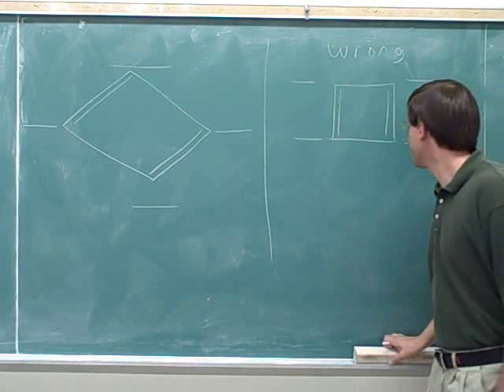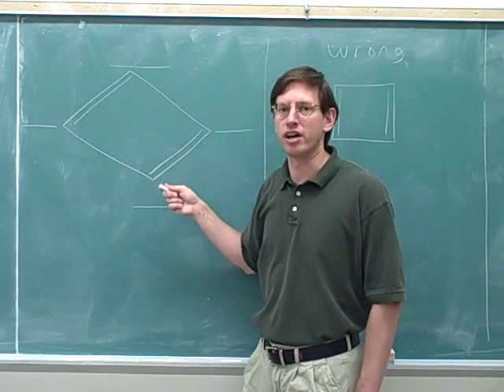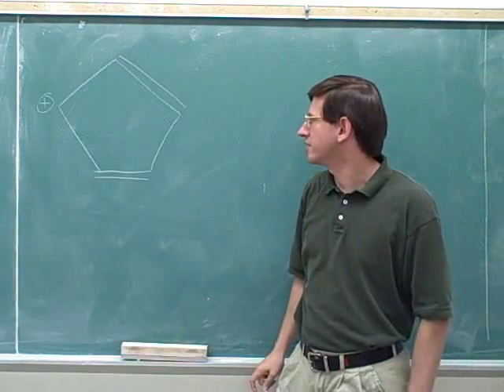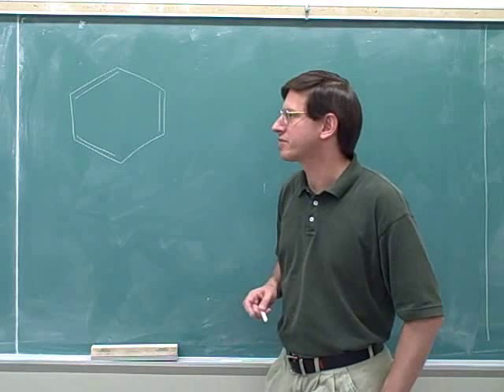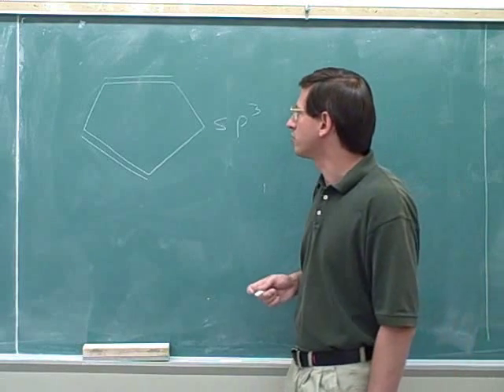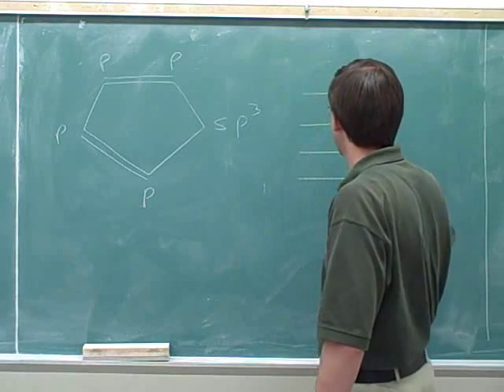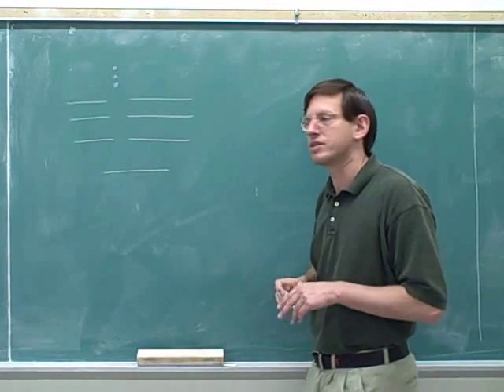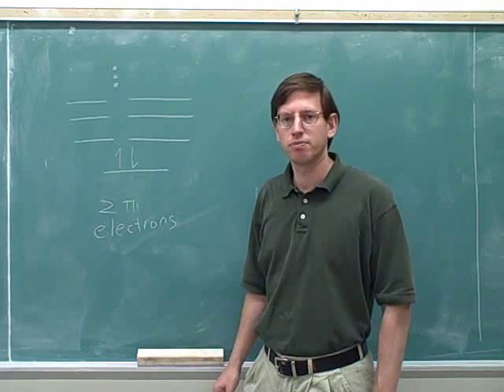Huckel's Rule: aromatic vs. antiaromatic (23)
Organic chemistry: How to use Huckel's Rule to determine whether a molecule is aromatic, antiaromatic, or nonaromatic.

These videos are designed to help students who are finding the material difficult, so I go very slowly, with lots of repetition and examples. If you don't find this material difficult, you might be very bored by these videos and might prefer to learn straight from a textbook.

(1) The rule for determining hybridization
(2) The rule for determining hybridization, concluded
(3) The exception to the rule for determining hybridization
(4) What are the valence orbitals of hybridized atoms?
(17) A deeper look: why do the rules work?
(18) A deeper look, continued
(19) A deeper look: Why is there an "exception to the rule" for hybridization?
(20) A deeper look: Why "flat"?
(21) A deeper look: Why "4n+2"? Molecular orbitals
(22) Why "4n+2"? Frost diagrams
(23) Why "4n+2"?
(24) Why "4n+2"?
(25) Why "4n+2"?